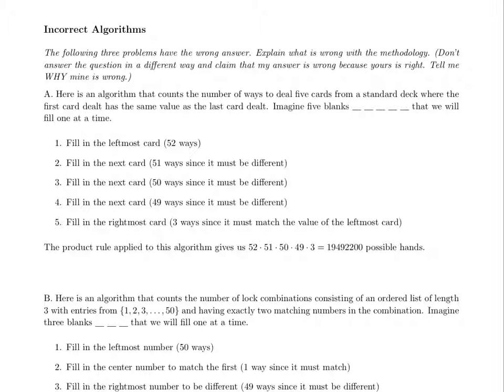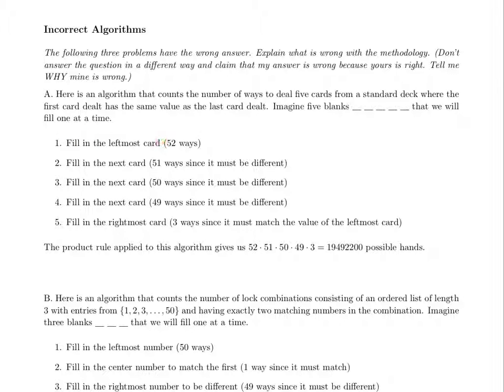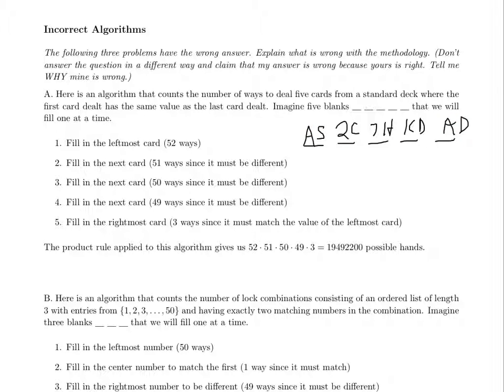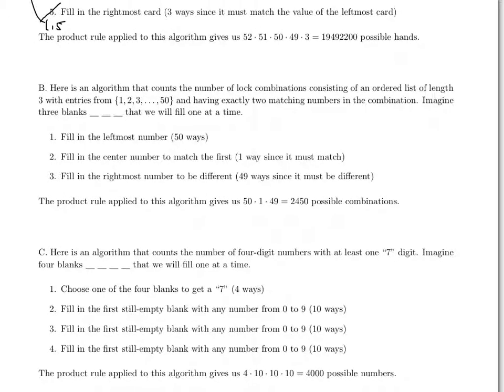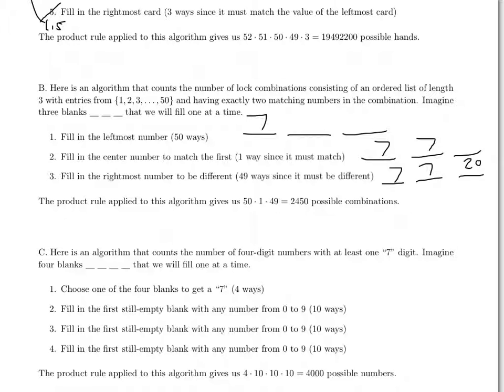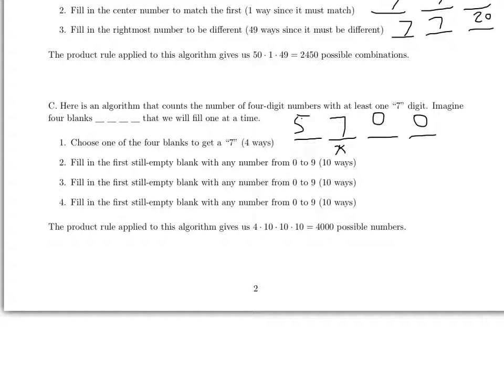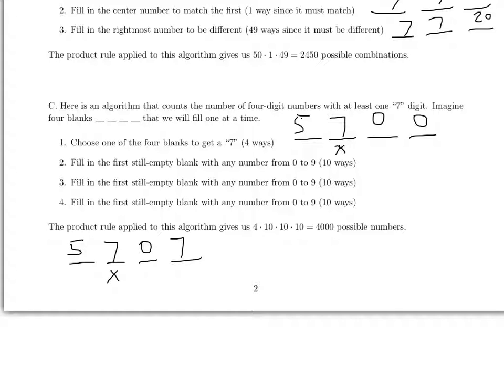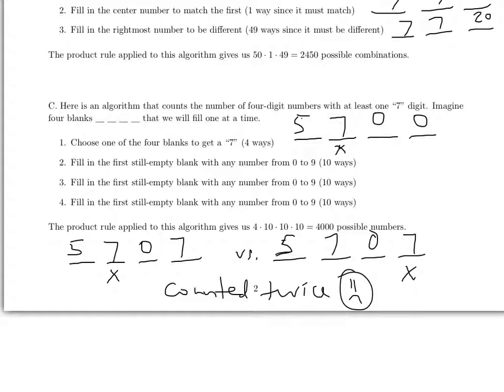Section 5.2 Worksheet - Incorrect Algorithms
Common mistakes in counting problems